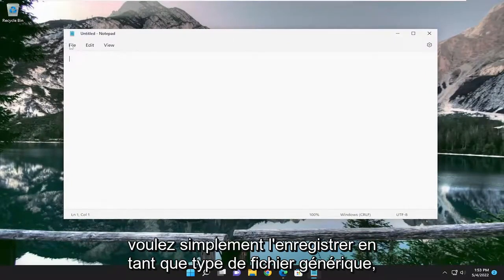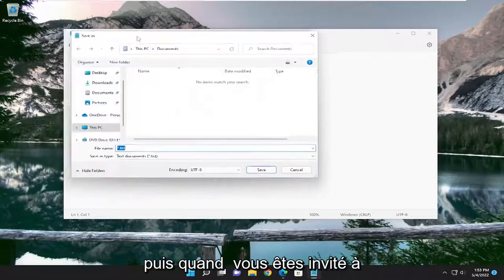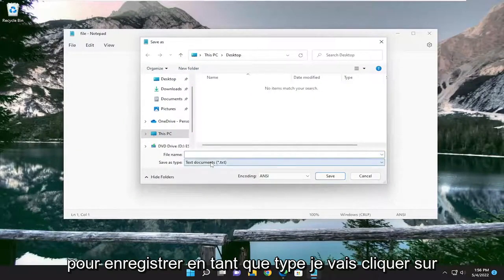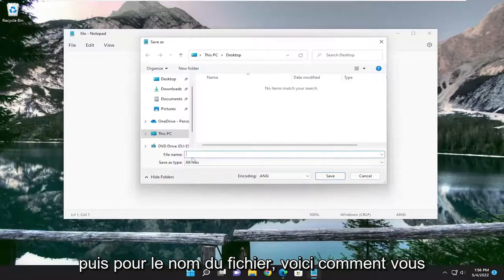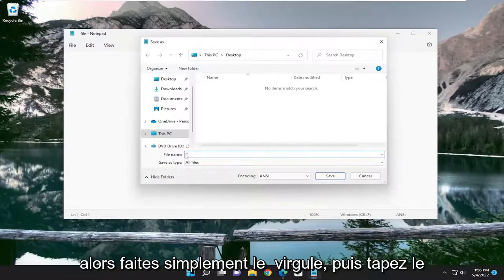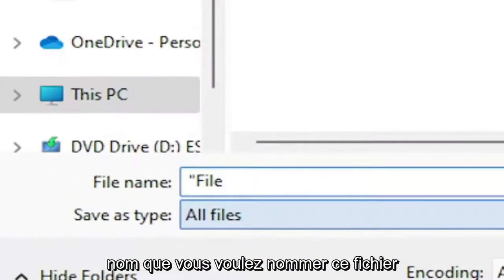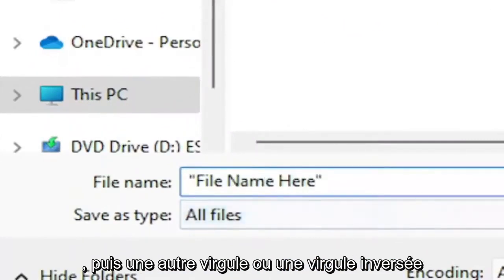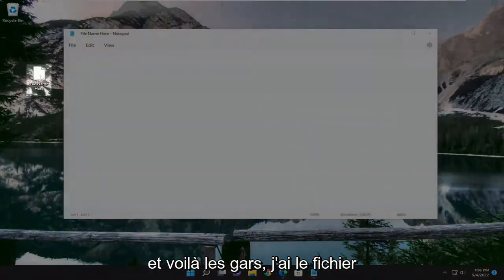Comment créer un fichier sans extension dans Windows 11/10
Comment créer un fichier sans extension dans Windows [Tutoriel]

Chaque jour, nous rencontrons différents types d'extensions de fichiers lorsque nous travaillons sur un ordinateur. Les extensions de fichier indiquent à un système d'exploitation le type de fichier afin que le système d'exploitation puisse sélectionner la bonne application ou le bon logiciel pour afficher les informations de ce fichier. Les extensions de fichier sont écrites à la fin d'un nom de fichier après un point (.). Par exemple, un fichier PDF a une extension .pdf, un fichier texte a une extension de fichier .txt, etc. Vous pouvez afficher l'extension de fichier en modifiant le mode d'affichage dans l'explorateur de fichiers ou en affichant les propriétés du fichier. Mais parfois, la fenêtre des propriétés du fichier ne vous montre rien. Cela se produit généralement lorsque le fichier n'a pas d'extension. Vous pouvez créer des fichiers sans extension sur votre ordinateur Windows. Dans ce tutoriel, nous allons voir comment créer un fichier sans extension sous Windows 11/10.

Problèmes abordés dans ce tutoriel :
fichier sans extension
fichier sans fenêtres d'extension
fichier sans extension comment déterminer le type de fichier
comment ouvrir un fichier sans extension
extension de fichier ne s'affiche pas dans windows 11
extension de fichier non prise en charge

Pour créer un fichier sans extension avec le Bloc-notes, utilisez des guillemets. Les guillemets garantissent l'intégrité du nom de fichier choisi sans extension. Le fichier est enregistré avec un nom et un type de fichier "fichier" qui n'a pas d'extension. Cette méthode est également très utile pour créer des fichiers avec d'autres extensions telles que plalert.pl (fichier PERL) et greeting.xml (fichier XML) ; utilisez simplement les guillemets. Si vous n'utilisez pas les guillemets, une extension par défaut de .txt est ajoutée au nom de fichier.